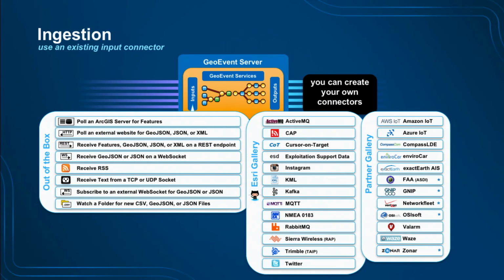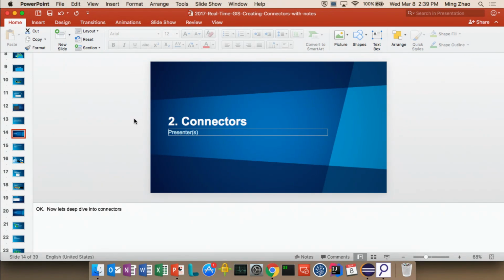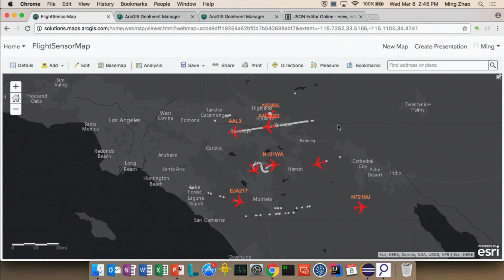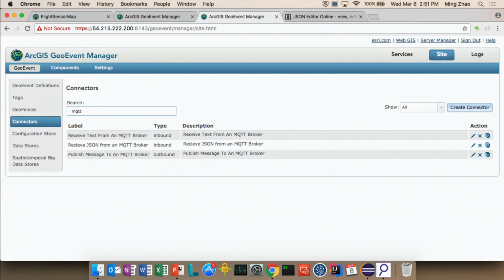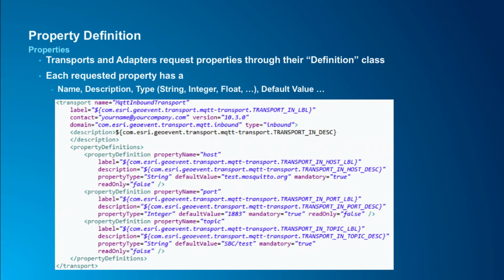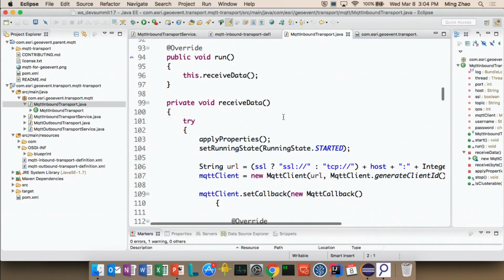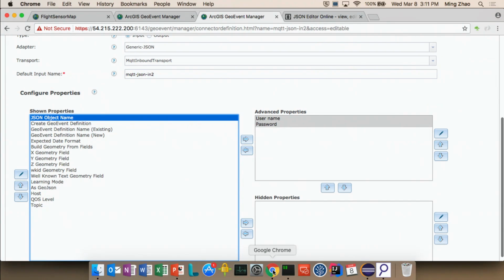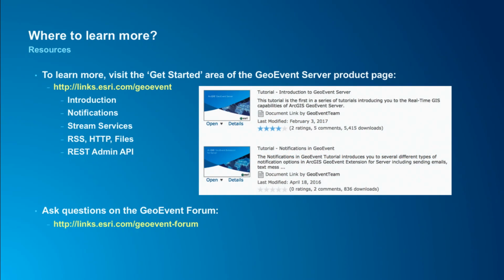GeoEvent Server: Creating Connectors using the GeoEvent SDK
Learn how you can add your own Connector to bring in and send new streams of information. The GeoEvent SDK is based on Java so a basic knowledge of Java will be helpful for this session.

Presented by Javier Delgadillo and Ming Zhao